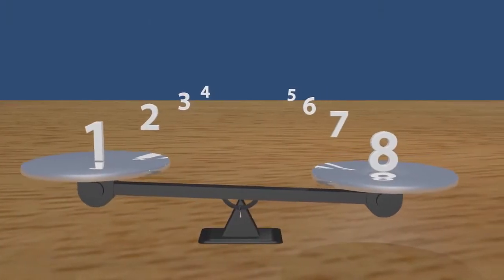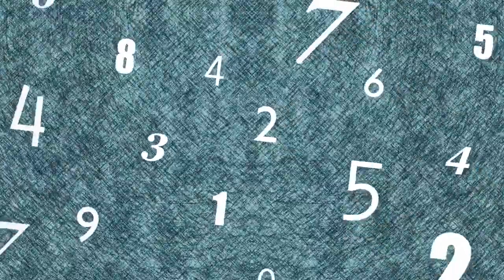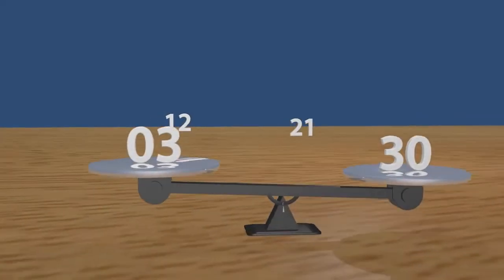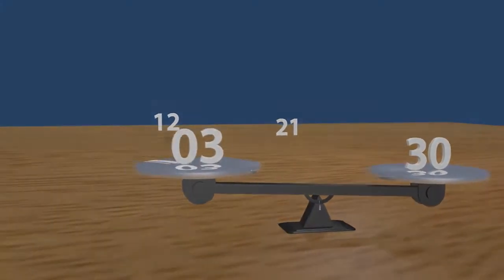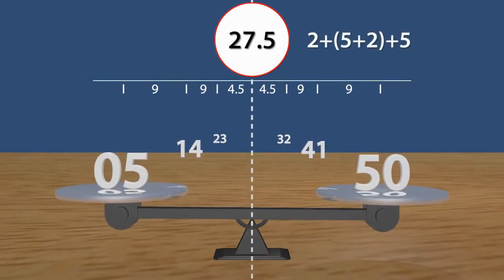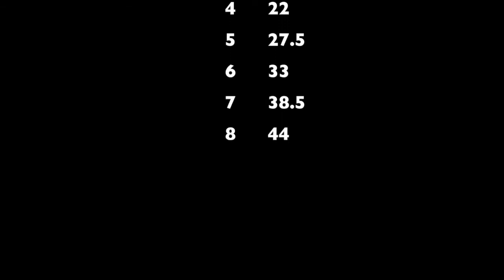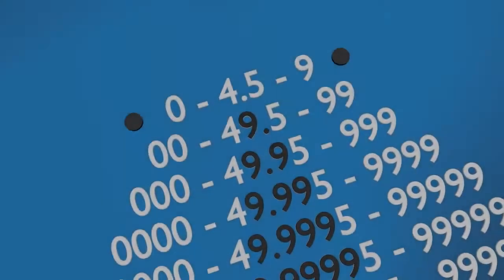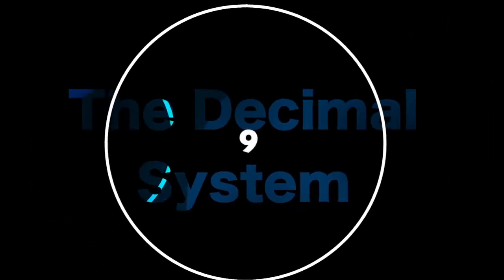Mirror Image Numbers HD 720p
Source: William C. Wandel @ DivineSymmetry.com